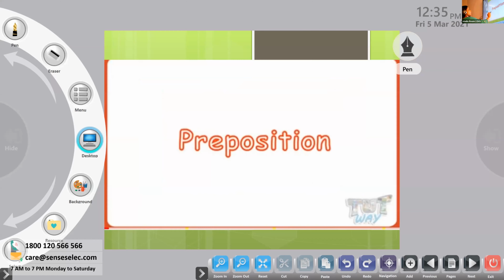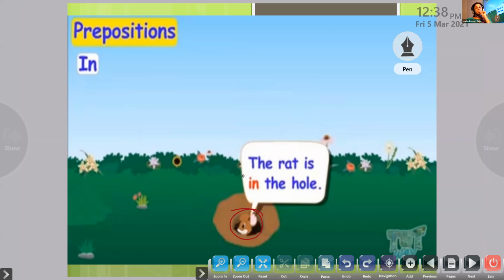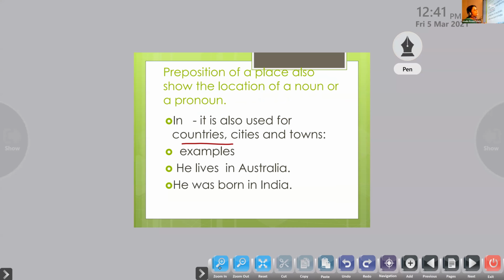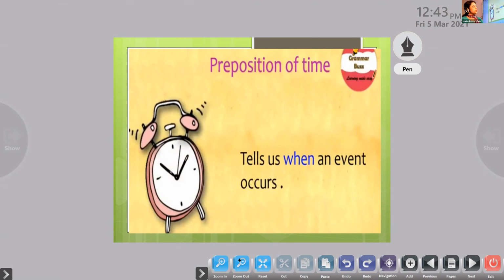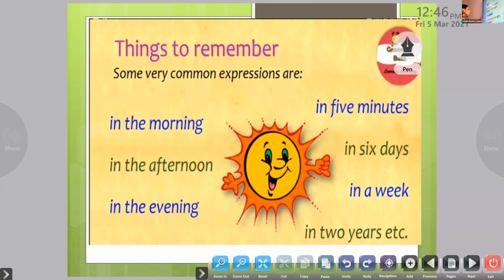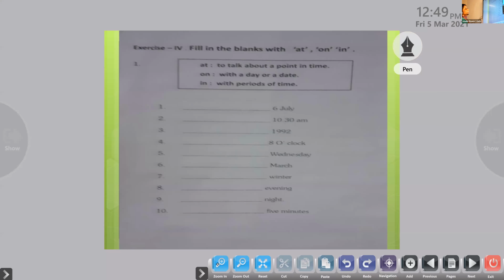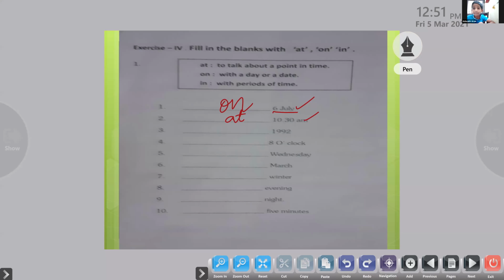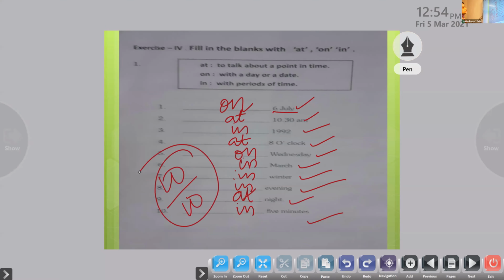Dr.Raju Davis International School | CLASS 2 ENGLISH GRAMMAR | 05-03-2021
CLASS  2  ENGLISH GRAMMAR   PREPOSITION  REVISION